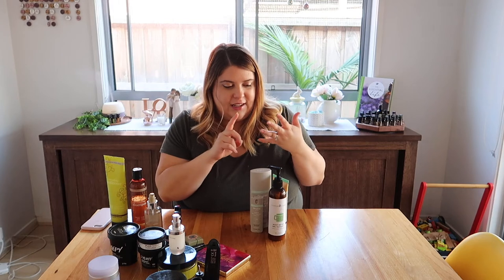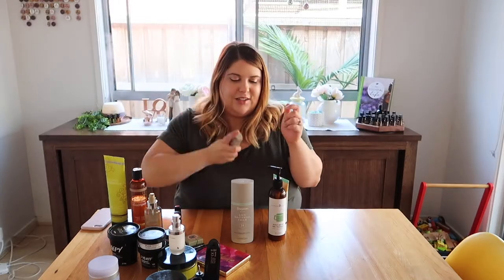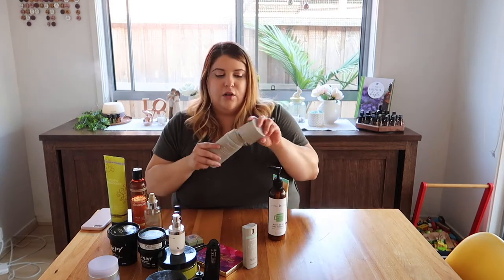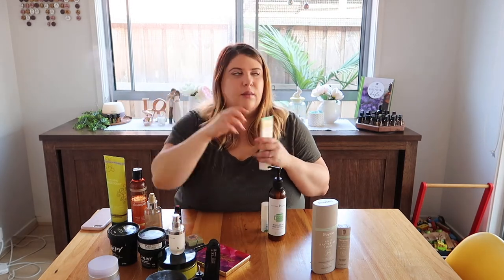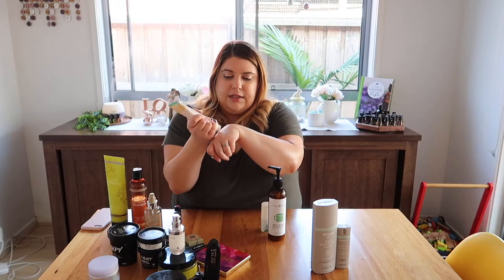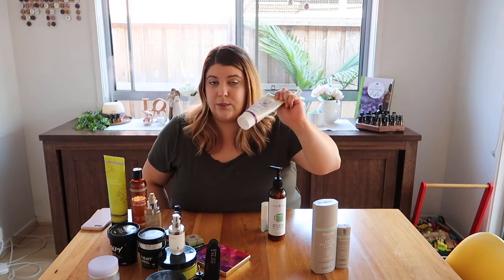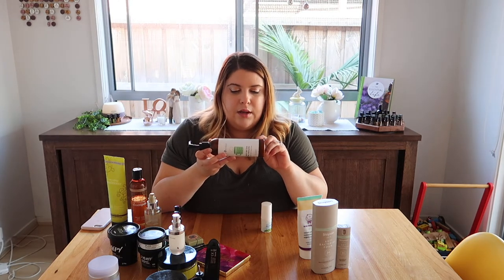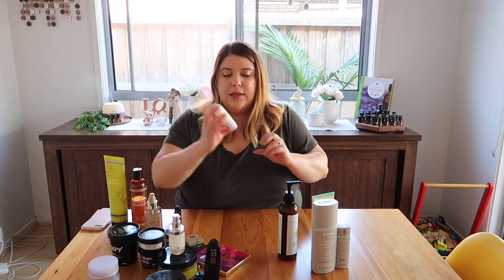APRIL FAVES PART 3 - Home & Bub's 🏡💗👶🏻👨‍👩‍👦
Copper & Fudge

- FANOLA No Yellow Shampoo Review

Three Little Monkeys
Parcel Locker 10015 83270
6-12 George Street
Cranbourne VIC 3977
Australia